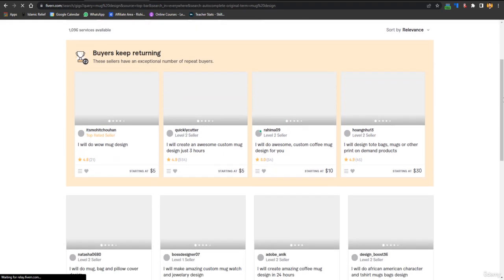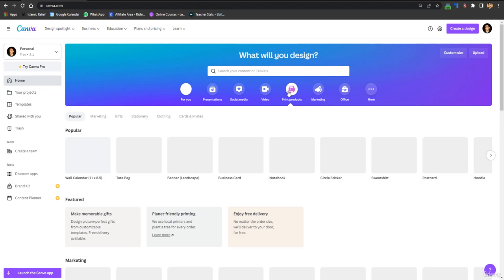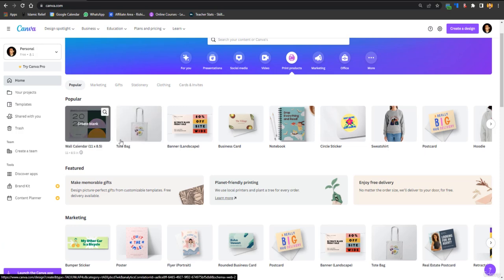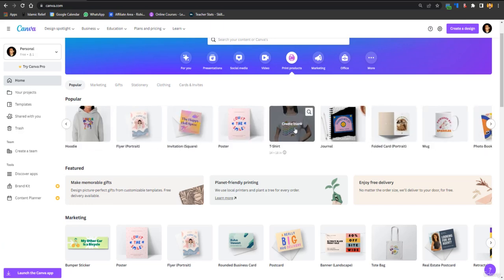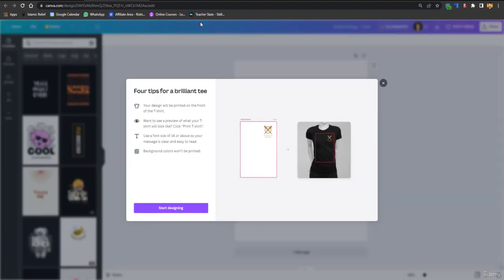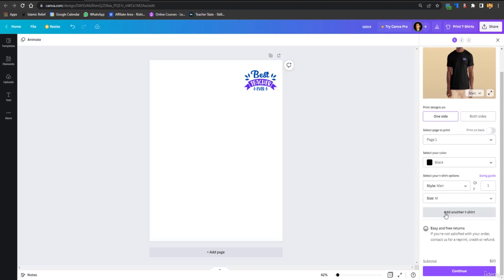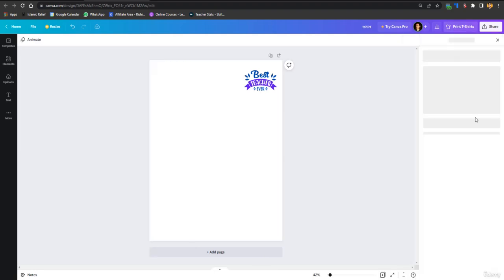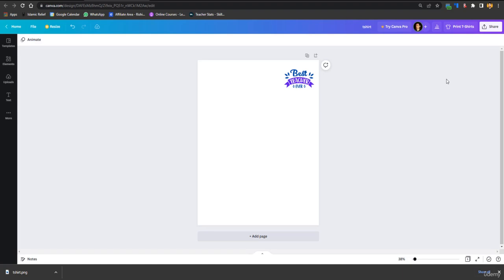Print on Products Design Tutorial | Graphic Design For Beginners | Canva Free Full Course | Part -11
-Print on Products Design
-Complete Course in Playlist Checkout